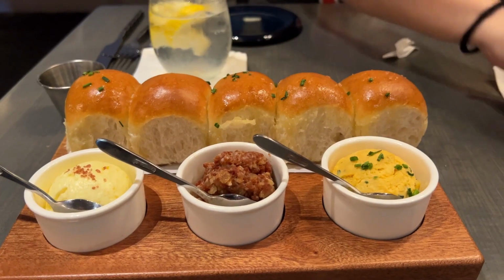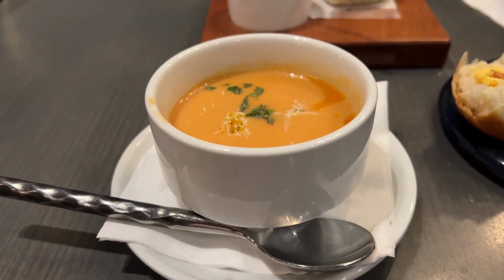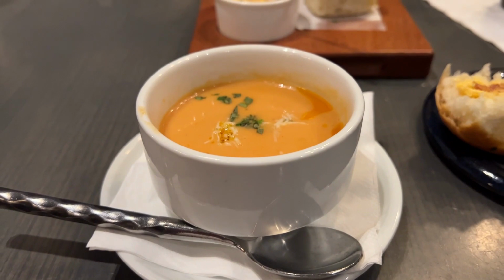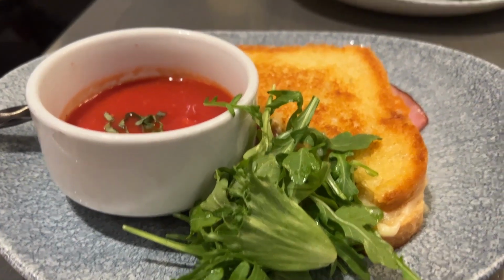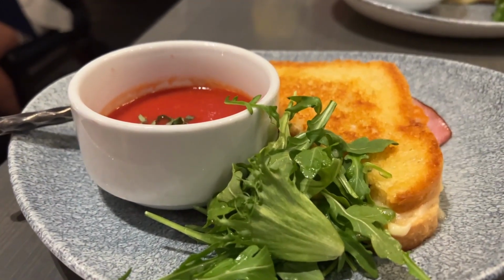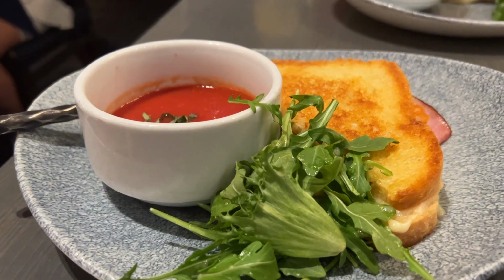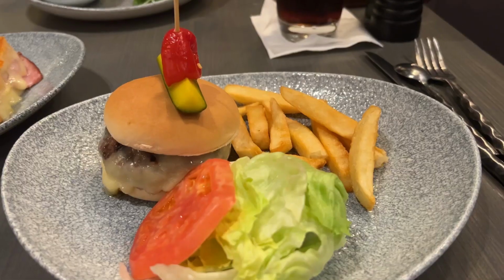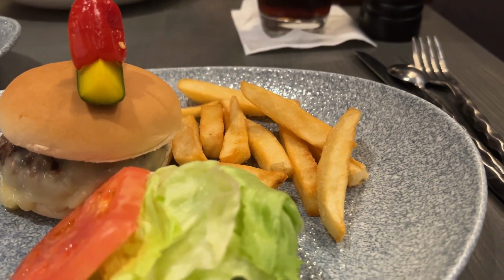Ale & Compass at Disney's Yacht Club Resort | Disney Dining Review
Join us for our next Disney Dining Review from Disney's Yacht Club Resort as we try out Ale & Compass for lunch.  This is our first time trying Ale & Compass and we are excited.  Let's see how the food is and whether or not we'd recommend for your next trip. Enjoy!!

We Love Magic Mail!!

Looking to Move to the Orlando area and closer to Disney?  Contact our Realtors:

Mouse Talk Merchandise!!! Check it out!!